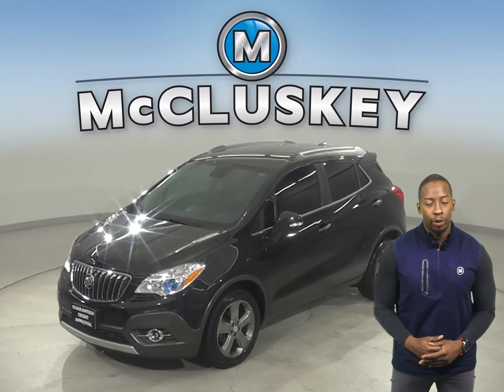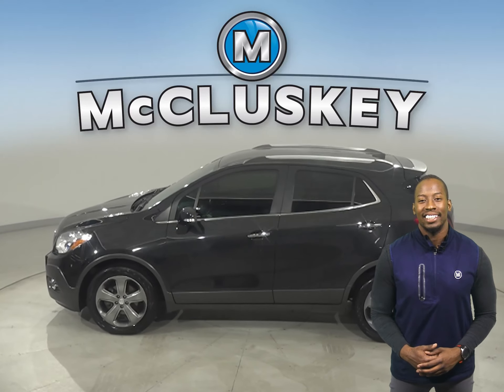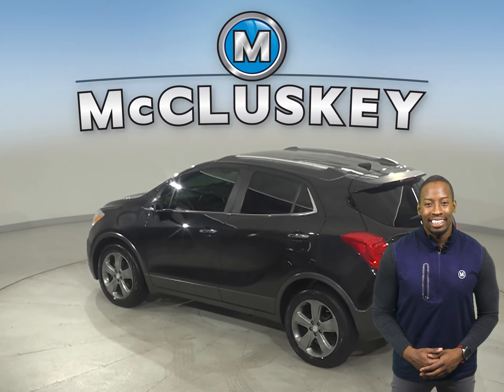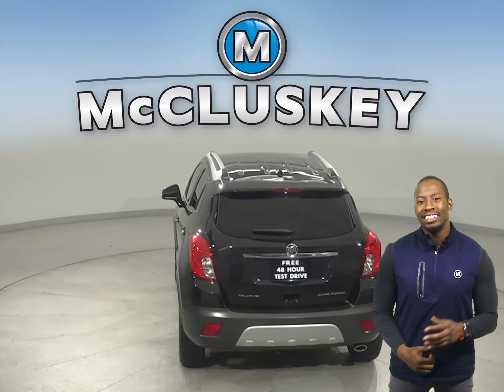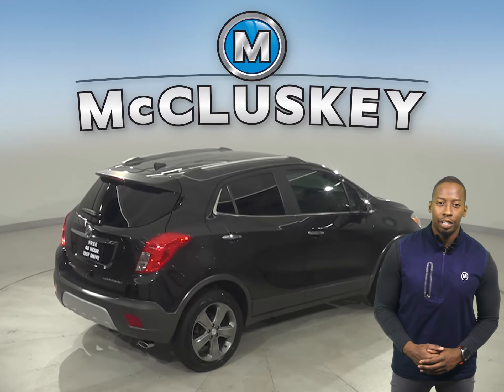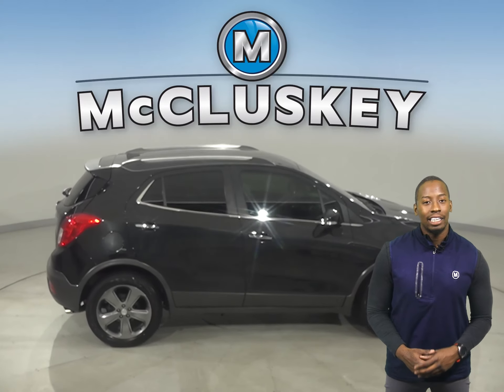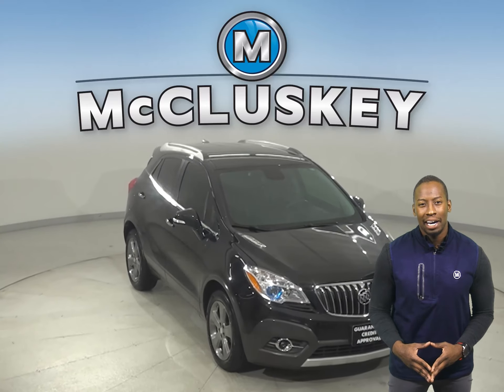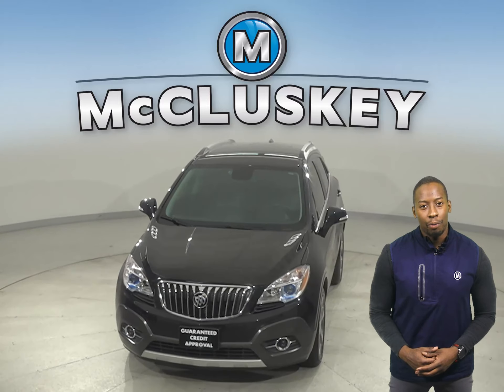A24919JT Pre-Owned 2014 Buick Encore Leather FWD 4D Sport Utility Test Drive, Review, For Sale -